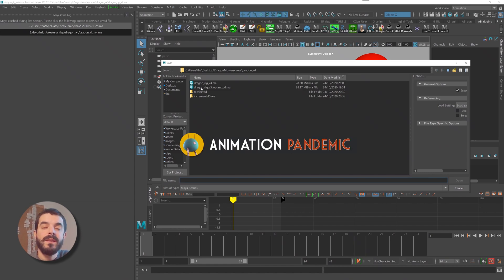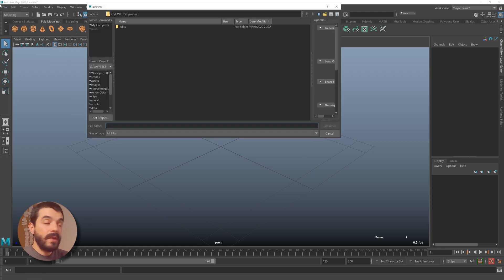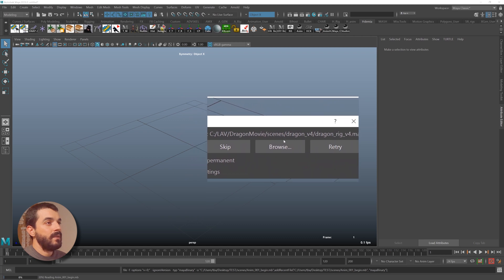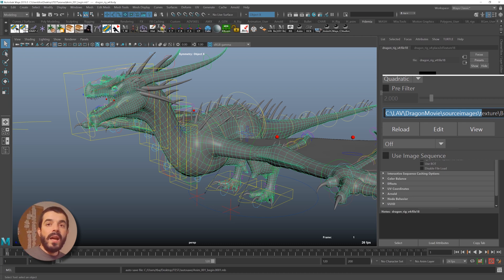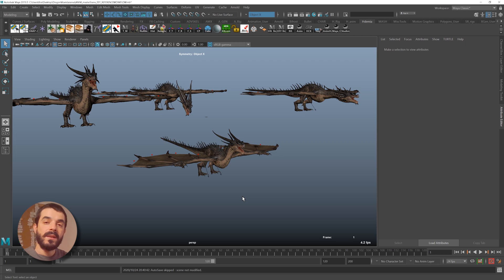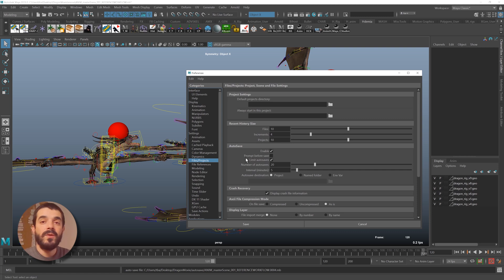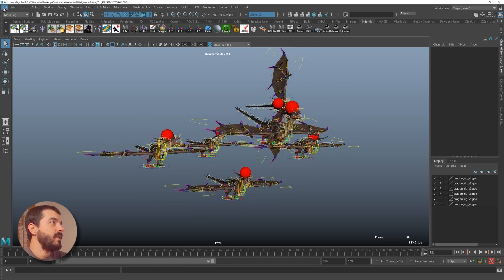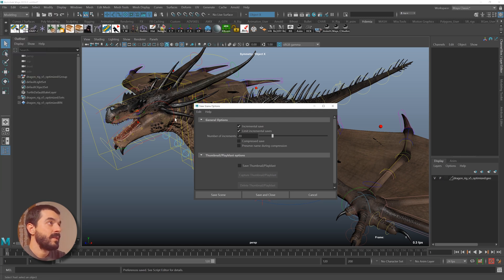Stop losing your animation work! Set your Maya the right way.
Do you keep losing your work in Maya? Struggling to keep track of your files? Your textures don't show up? Or simply, you have no idea why setting the project is a good idea?